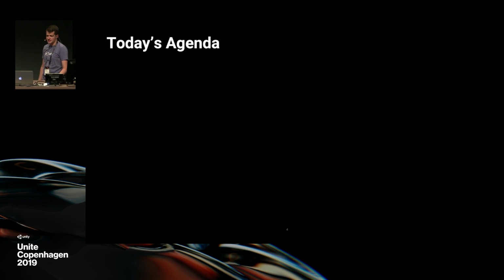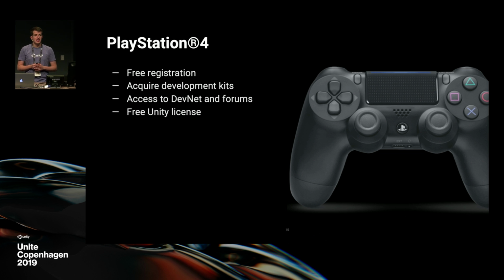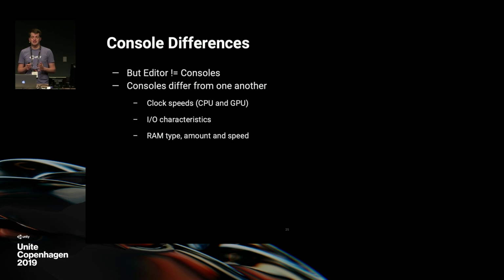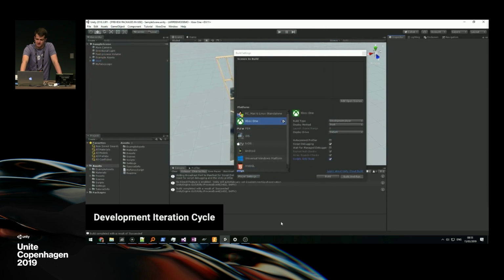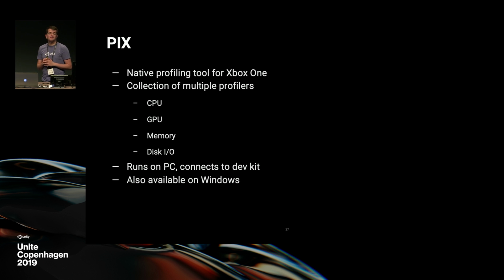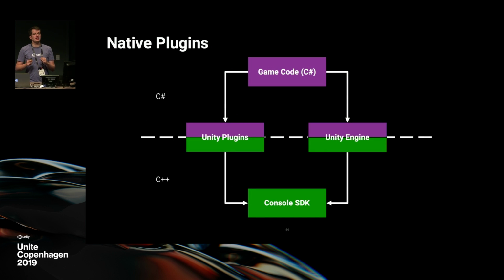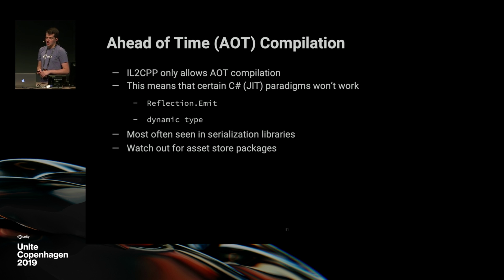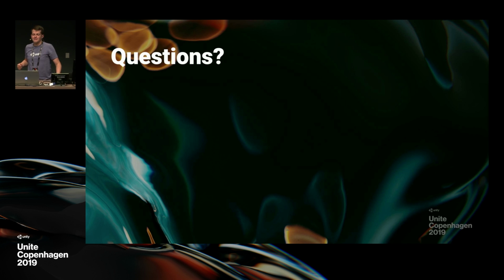Tips and tricks for developing console games - Unite Copenhagen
You might think that developing your title for consoles is difficult – we're here to show you that making a console game with Unity can be simple and fun! This introductory session demystifys the process of creating console games. Oli discusses how to get set up with developer accounts using our Partner Platforms and introduces some technology that we have implemented to reduce iteration time, boost productivity, and simplify the process of bringing your game to console platforms.

Speaker: Oli Williams – Unity